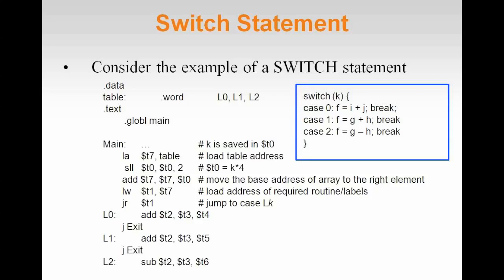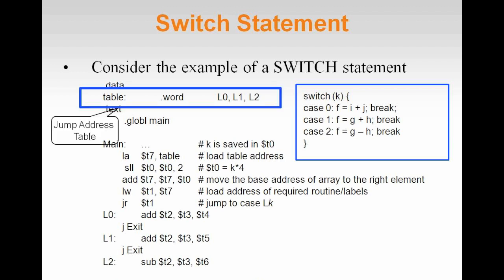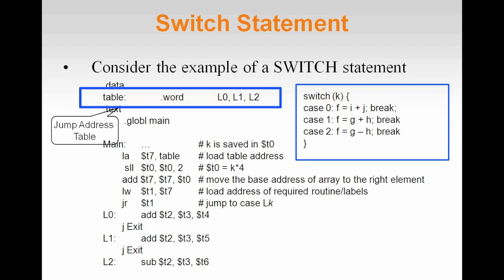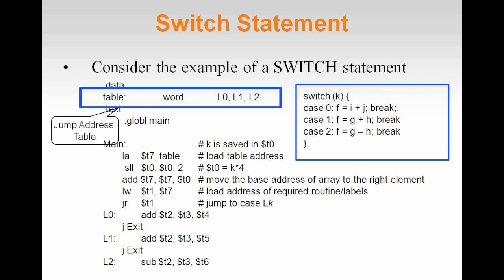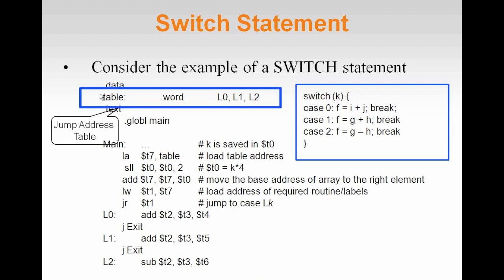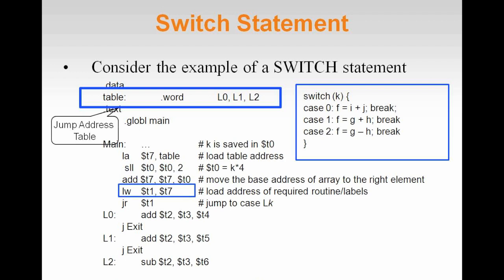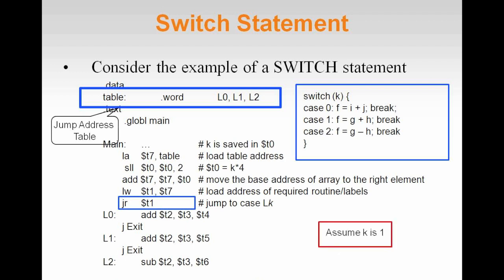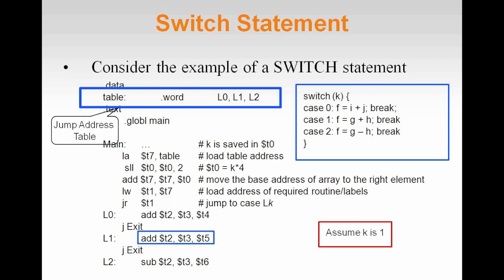mips tutorial slides12